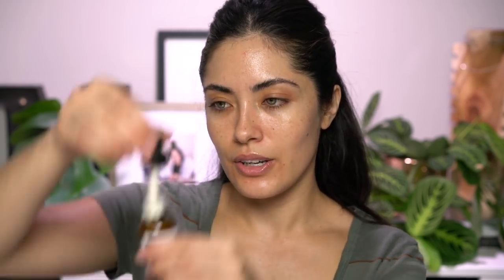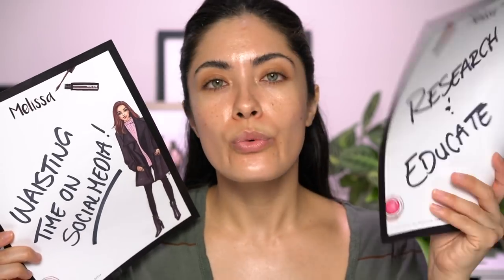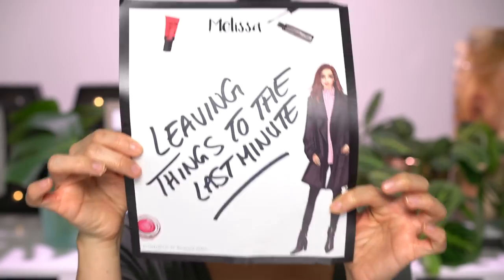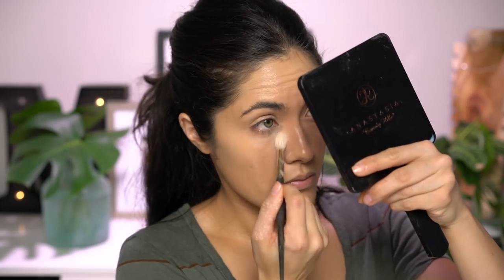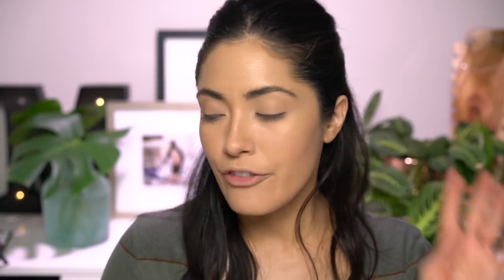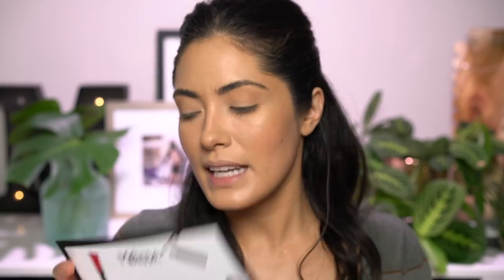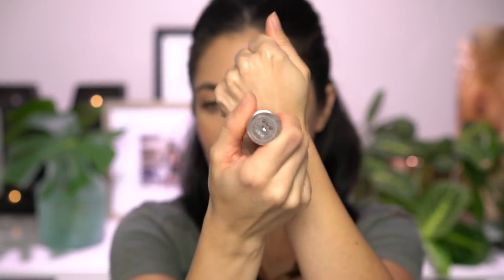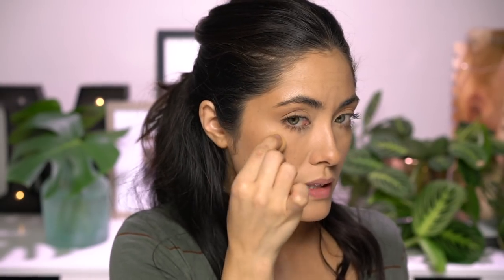GRWM: "No Makeup" Makeup + Good Habits for 2018 | Melissa Alatorre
FOLLOW ME⇣

PRODUCTS USED⇣

BOBBI BROWN VITAMIN E FACE BASE

MAC FACE AND BODY - C3 (A LITTLE DARK BUT WORKS)

TIENT IDOL ULTRA WEAR CONCEALER -BISQUE

MAC FIX +

LAURA MERCIER MATTE RADIANCE BRONZER - 02

CIATE DEWY STIX - GLOW

CLARINS INSTANT LIGHT NATURAL LIP PERFECTOR - 06

CLARINS LIP BALM - mentioned as my favorite lip balm

"MEEKA"

“MEEKA”

“melissa20”

“MEEKA”

VIDEO PRODUCTION⇣
Filmed by me {Melissa Alatorre} on a Sony a7r ii